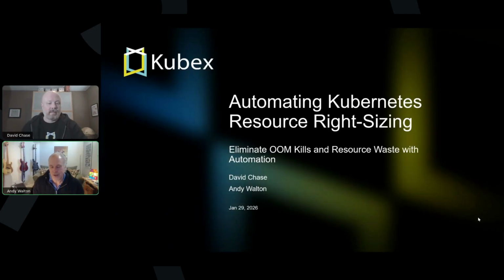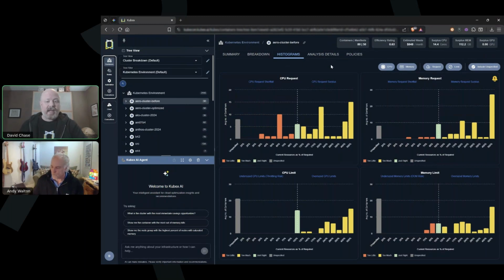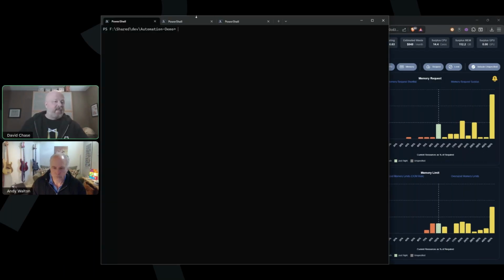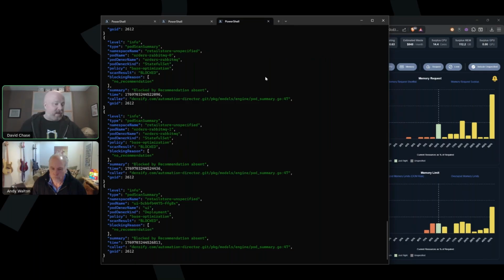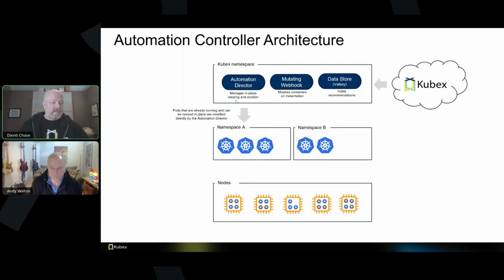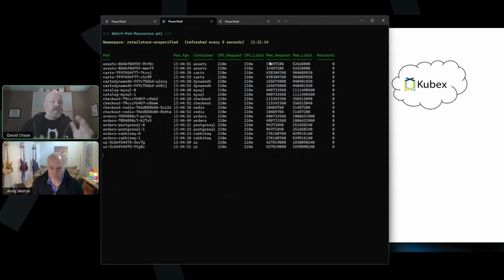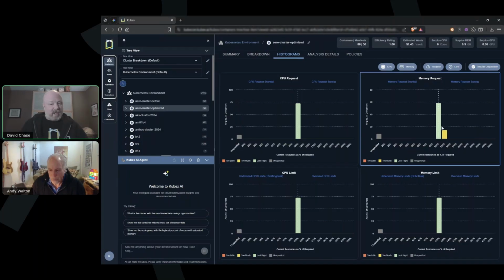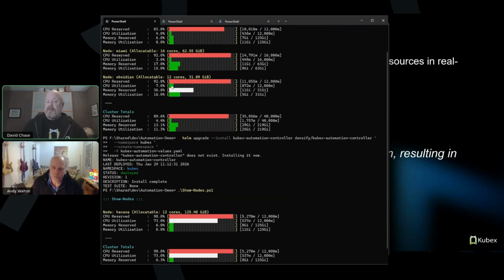Automating Kubernetes Right-Sizing in Real Time